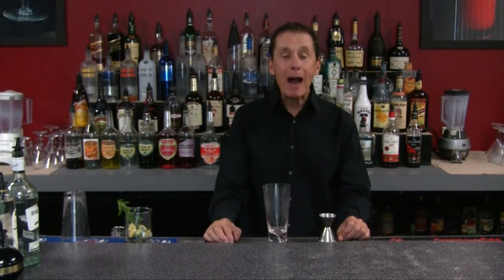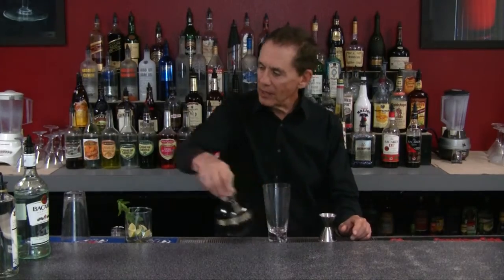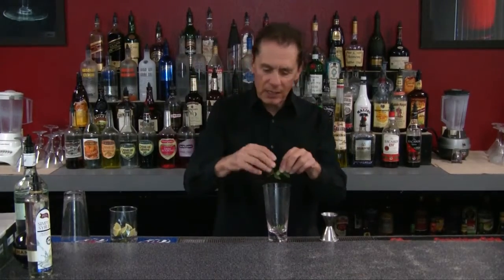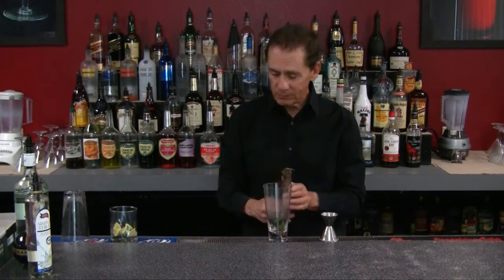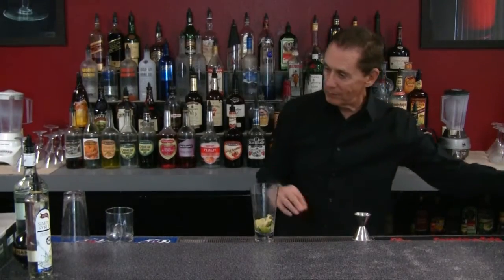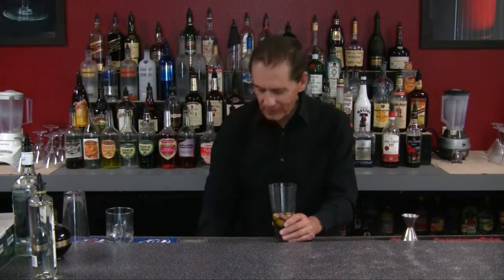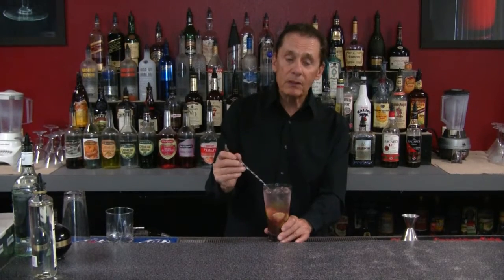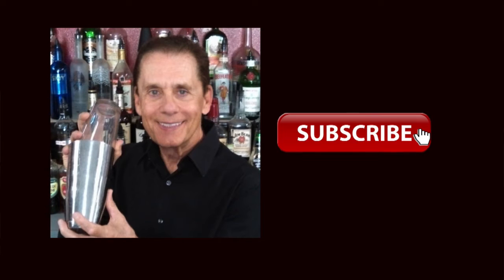Raspberry Mojito Cocktail Drink Recipe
Recipe
1 oz. (30 ml) light rum
1 oz. (30 ml) simple syrup or sugar
8 mint leaves muddled
1 oz. (30 ml) fresh lime juice or lime quarters muddled
fill with soda water